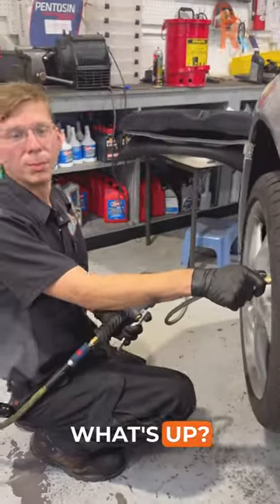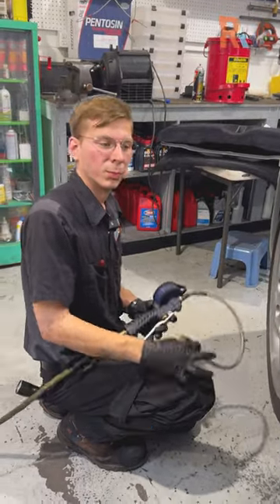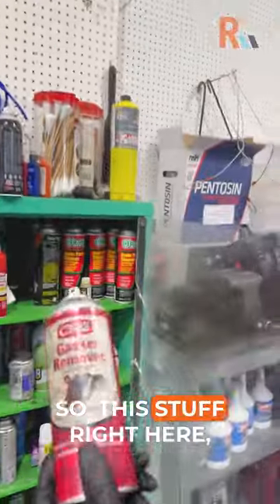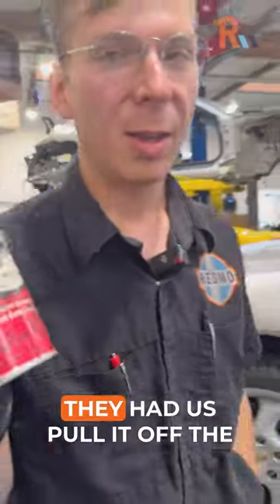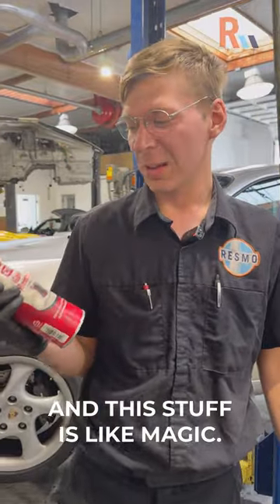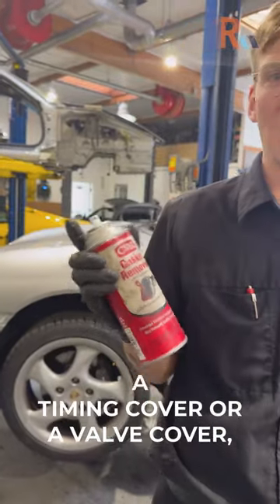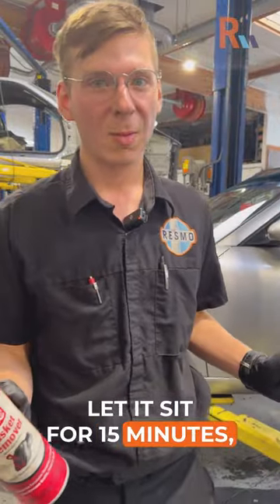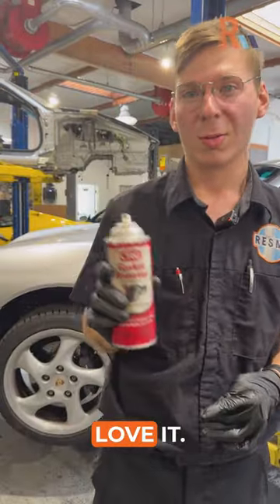performancecar Mechanic's Favorite Chemical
Spoiler alert: it's a trusty can of Gasket Remover. If you have RTV that's really stuck to a timing cover or a valve cover...Spray this stuff on, wait 15 minutes, and boom. "It's like magic"